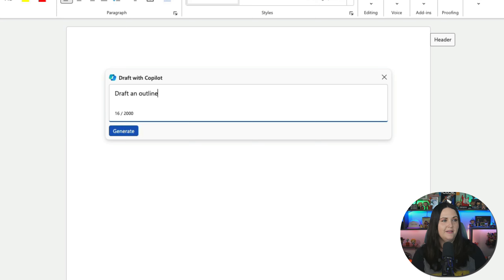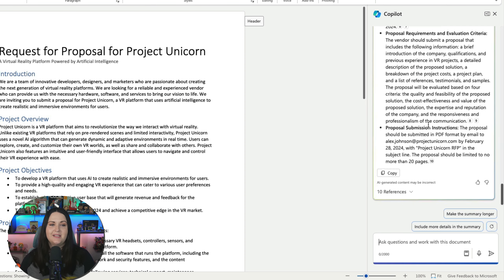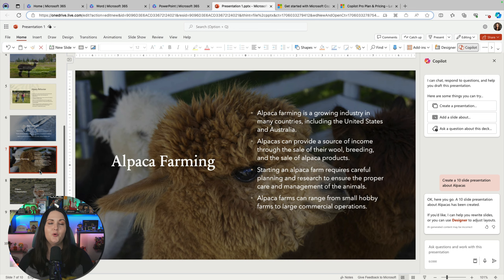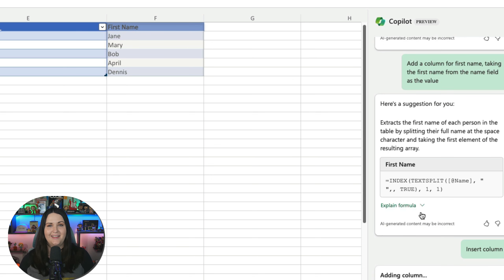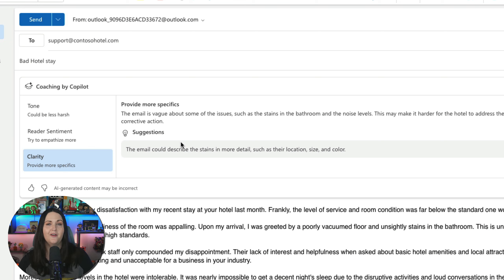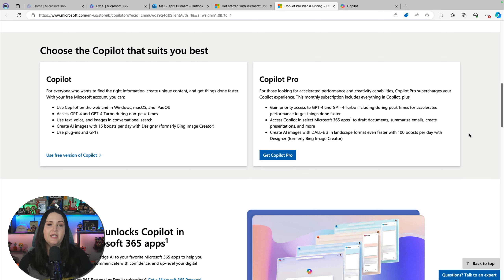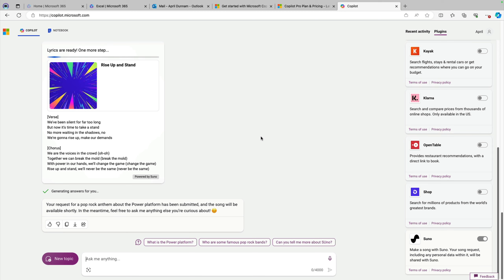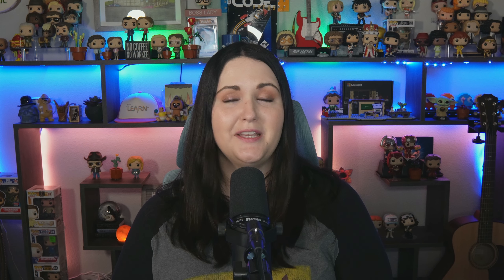The Top 5 Super Powers of Copilot Pro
Microsoft has released a new version of Copilot, called Copilot Pro. In this video, I'll explain what it is, how to get it and my top 5 use cases.

You'll see how to use the Generative AI capabilities of Copilot Pro to make creating Word documents, PowerPoint decks, Excel formulas, and email easier. Plus we'll explore how you can use the GPT-4 Turbo capability of Copilot for fast image generation.

00:00 - Intro
00:16 - What is Copilot Pro?
01:08 - Word Wizard
05:27 - Slide Sourcerer
08:04 - Excel Enchanter
10:18 - Email Enchanter
13:50 - Creativity Catalyst